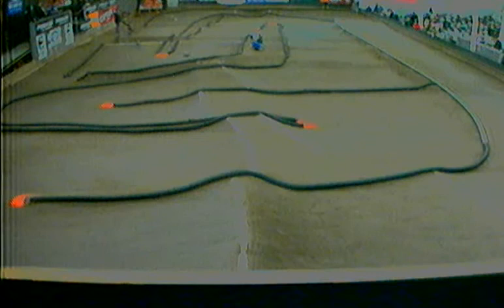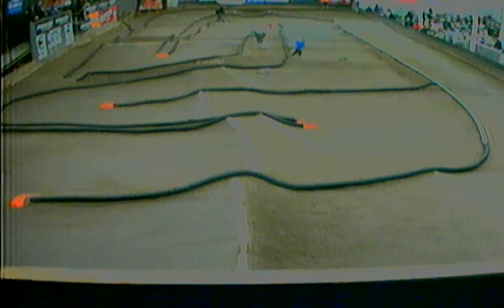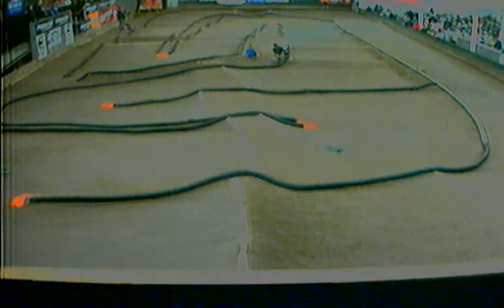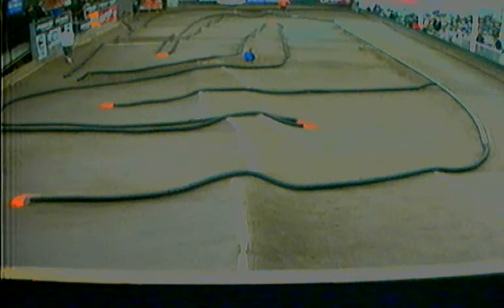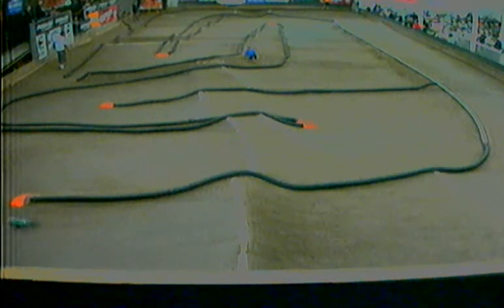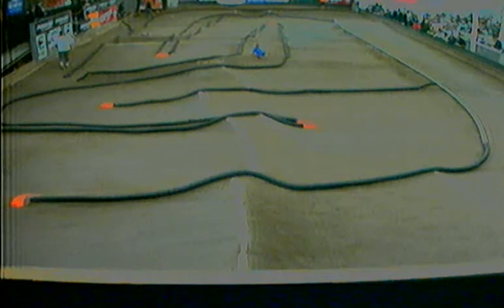1/5/11 Stock Buggy A.flv